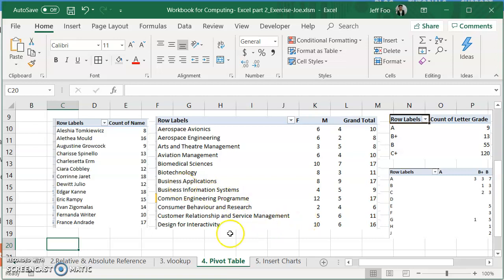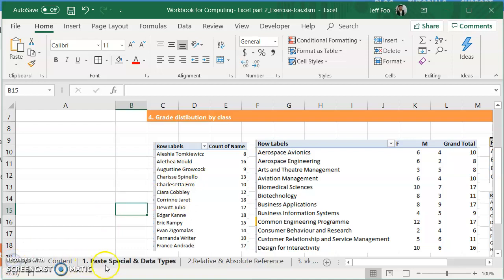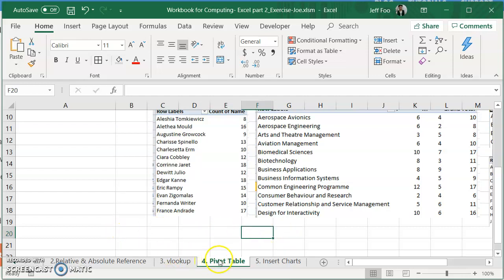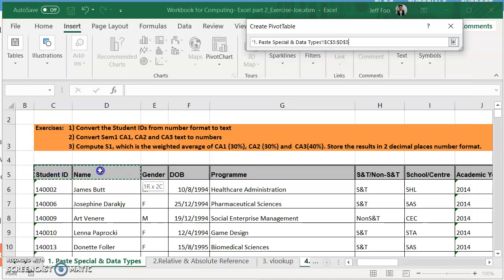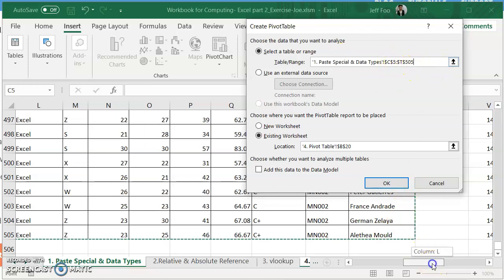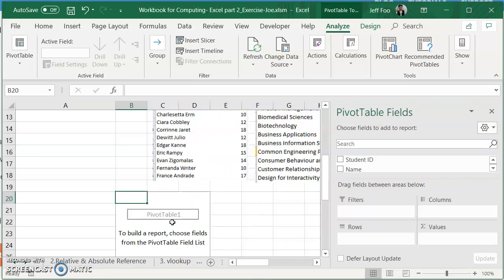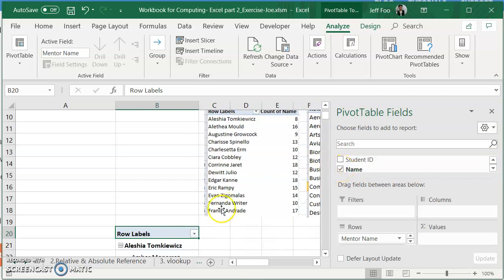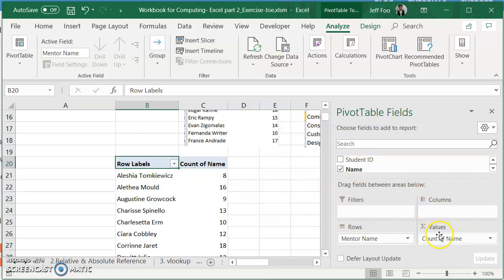RP-PFP Excel2020 Part2-07 Pivot Table1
Pivot Table 1